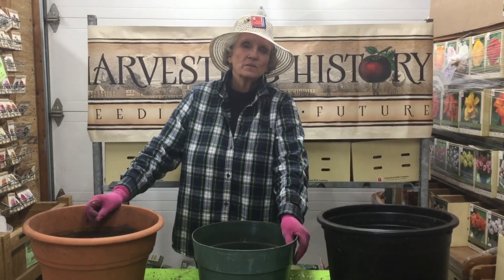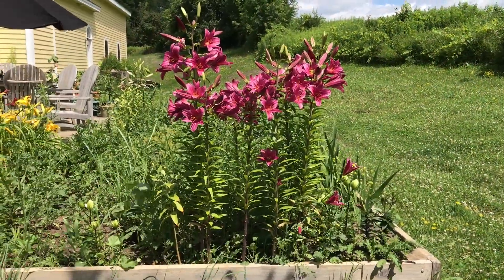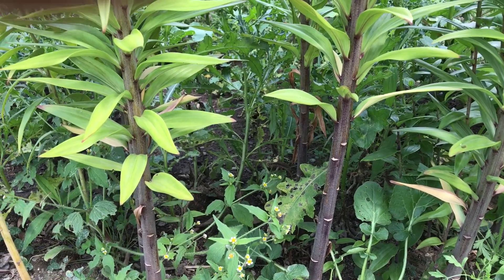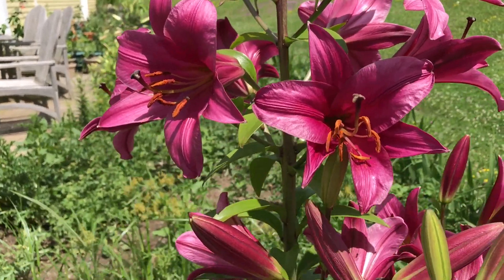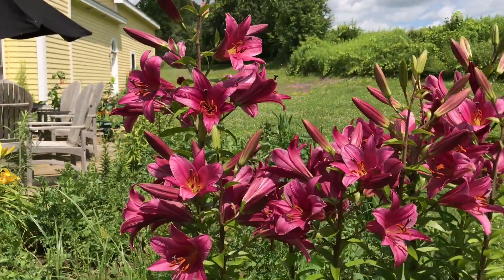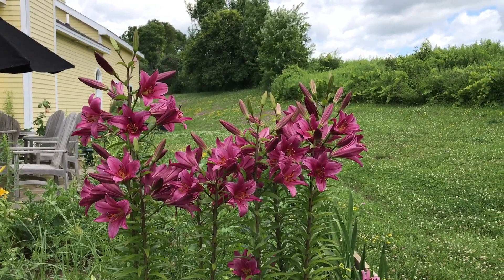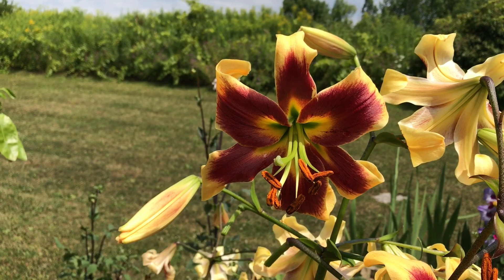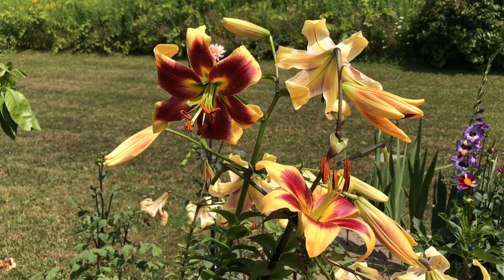Oriental Trumpet Lilies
Brief, but comprehensive, description of the Oriental Trumpet  lily family focusing on two exceptional samples - the Purple Prince Oriental Trumpet Lily and the Robert Swanson Oriental Trumpet Lily